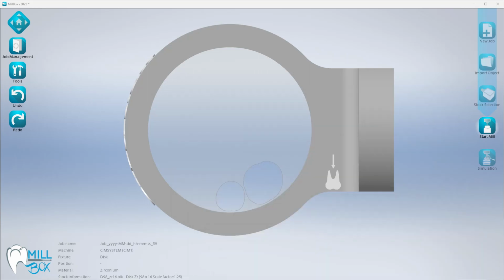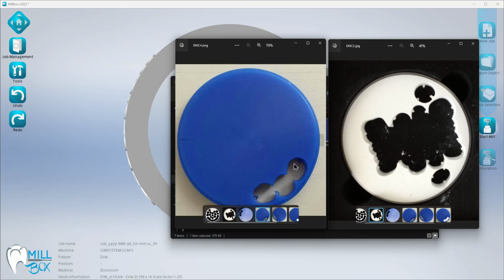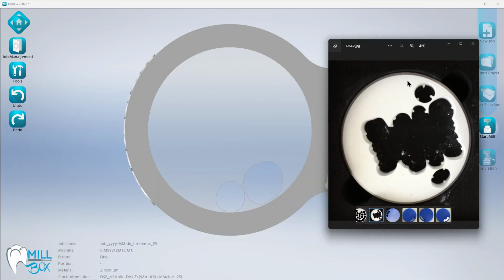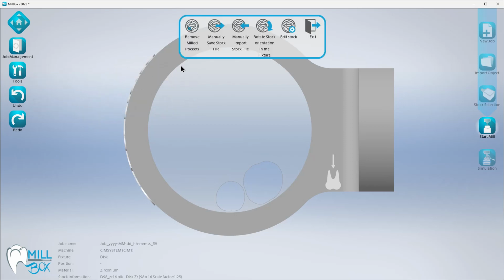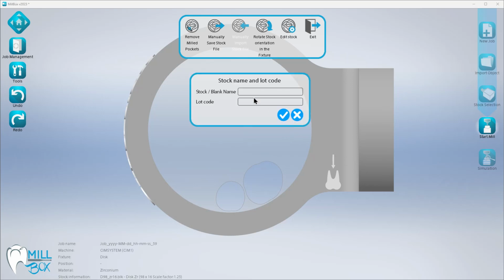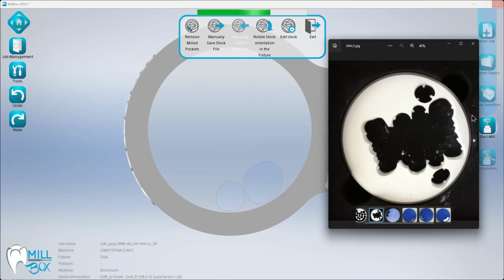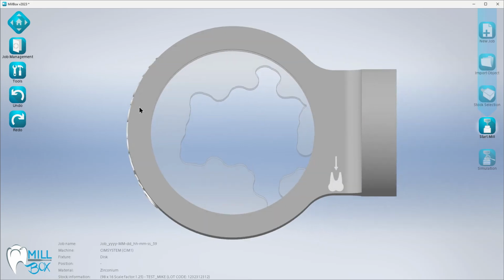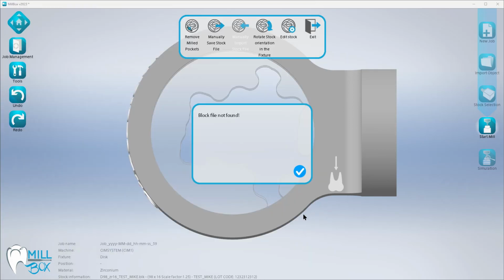MillBox - Importing Partially Used Stock from Images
Some people that are transitioning from different CAM to MillBox are looking to transfer or transition / migrate their partially milled stock files over.
MillBox makes this quick and easy - by using the Reusable Stock option under Tools to Import Stock from files, unlocking the options for .BMP and .JPG formats.

Let us know if this helped you!